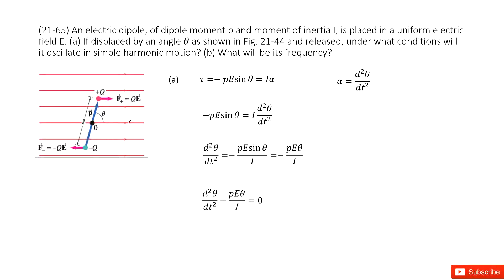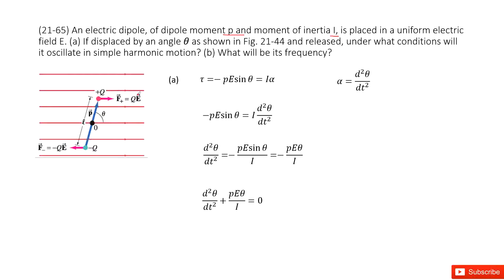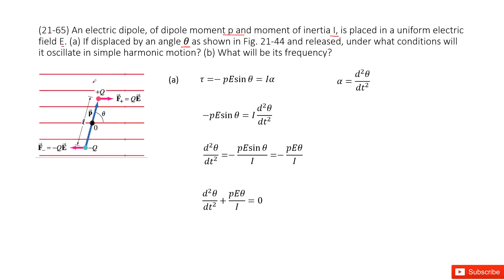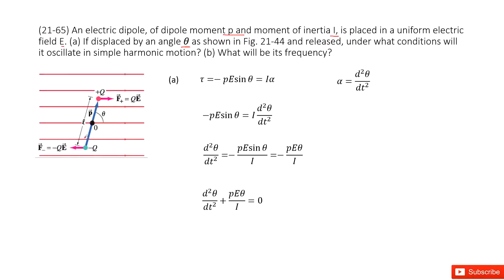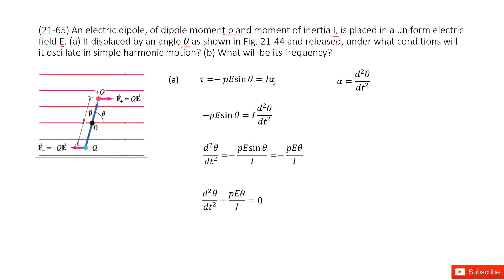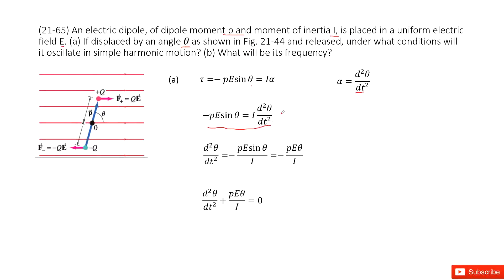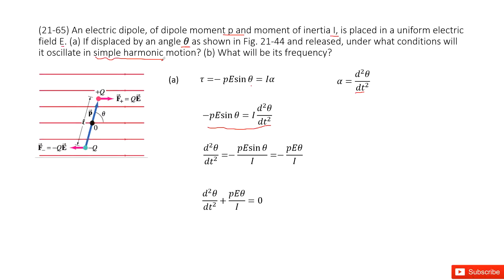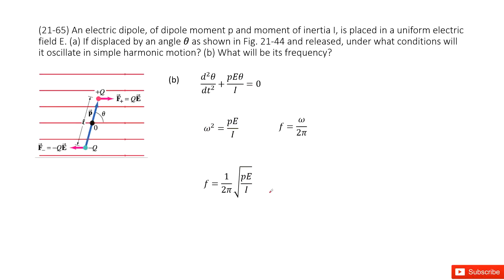(21-65) An electric dipole, of dipole moment p and moment of inertia I, is placed in a uniform elect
(21-65) An electric dipole, of dipole moment p and moment of inertia I, is placed in a uniform electric field E. (a) If displaced by an angle θ as shown in Fig. 21-44 and released, under what conditions will it oscillate in simple harmonic motion? (b) What will be its frequency?